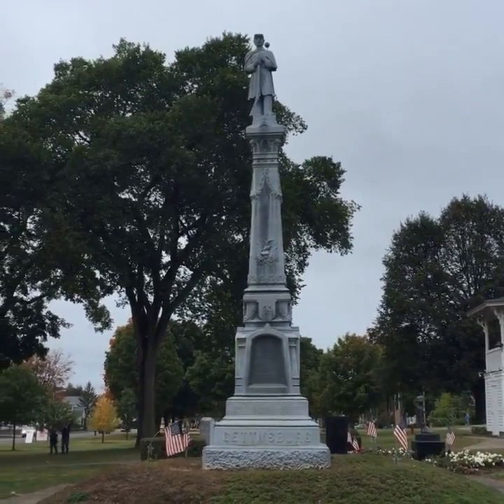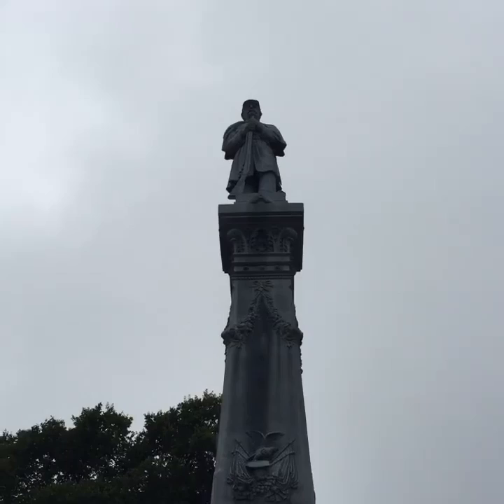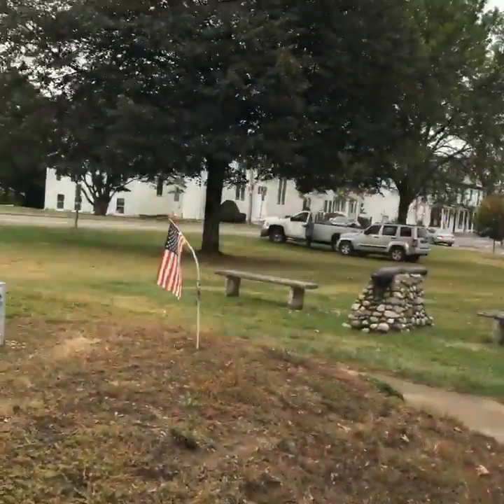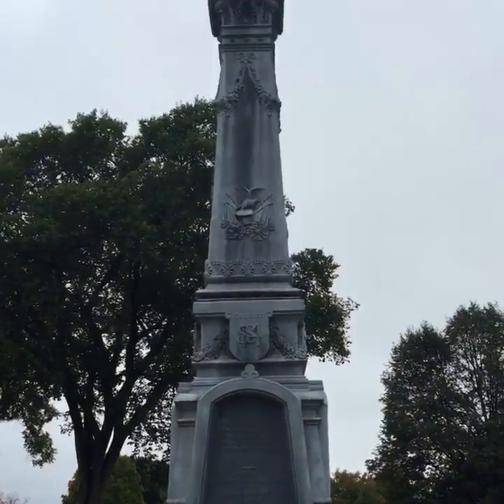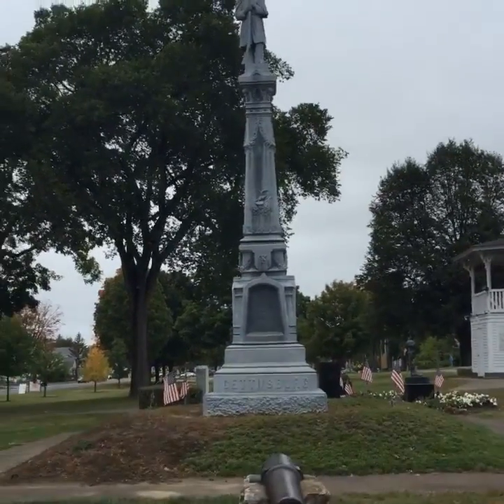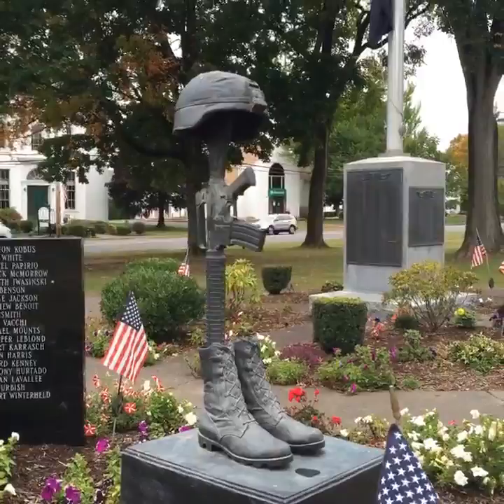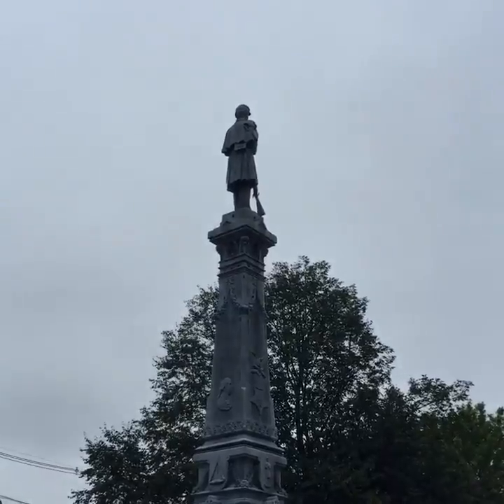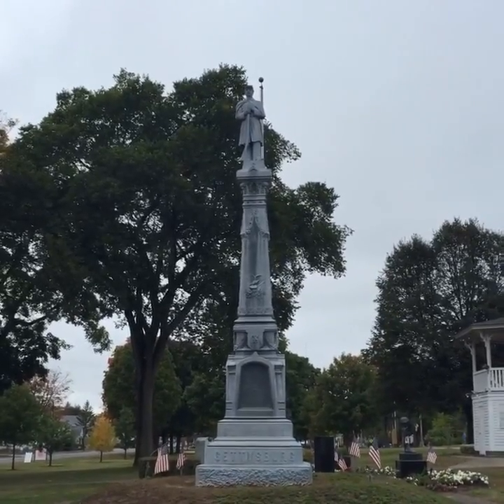Soldiers Monument, Belchertown, Mass.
A Facebook live video highlighting the 1885 Soldiers Monument in Belchertown, Mass.